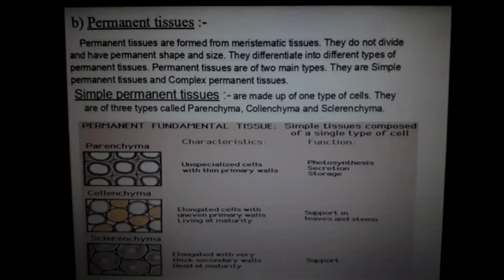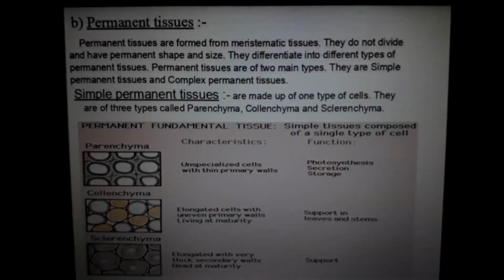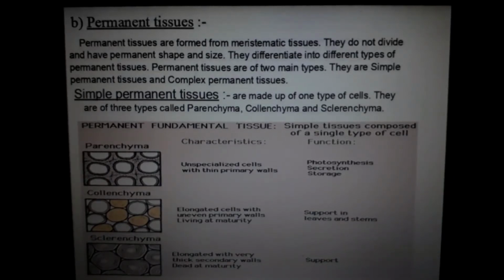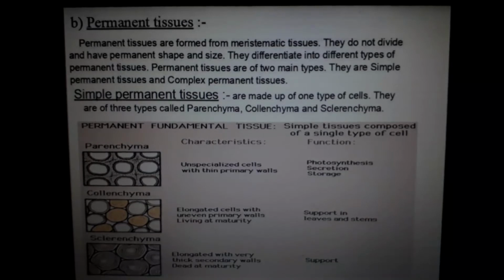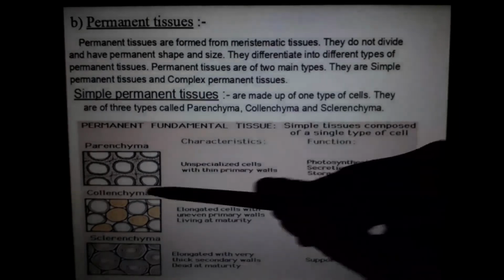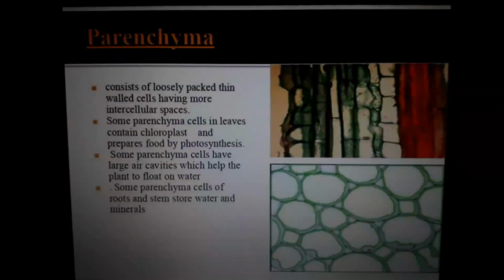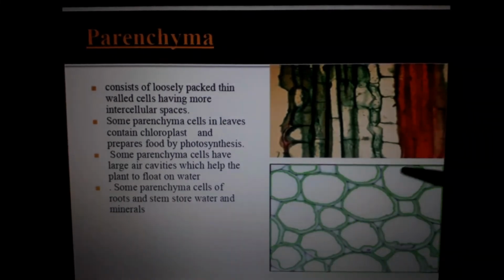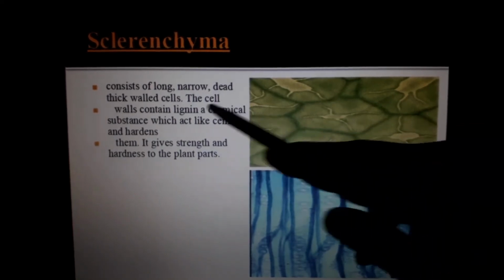Science Class 9. Chapter 6. Tissues. Simple Permanent Tissues.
Passion towards Science NCERT Science class 9. Tissues.